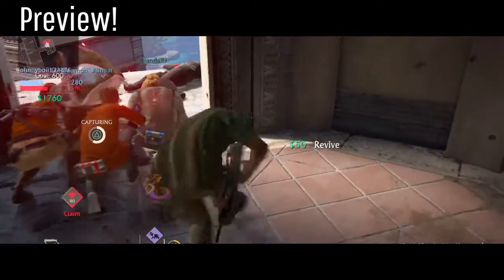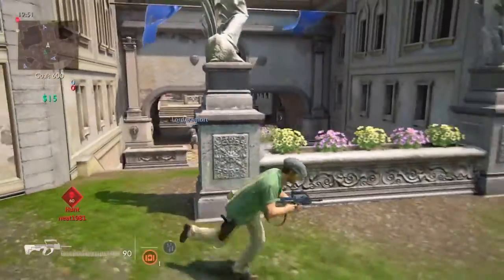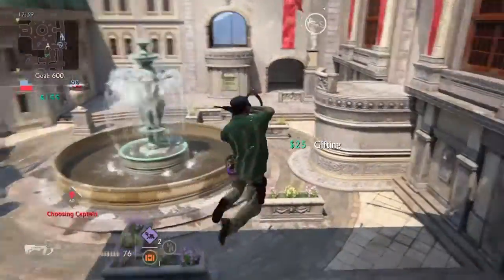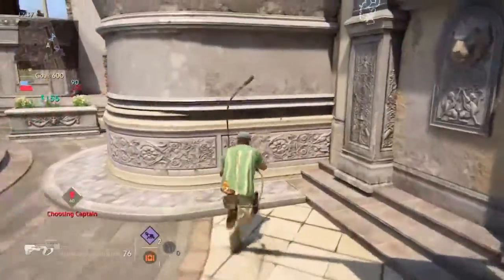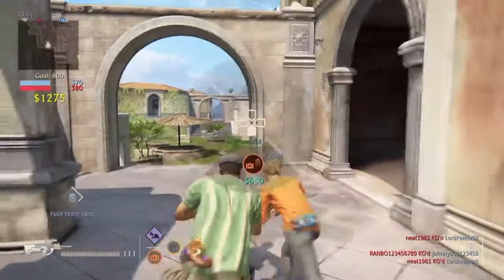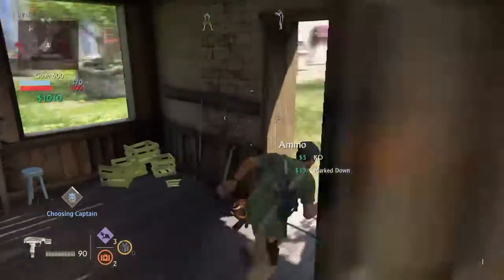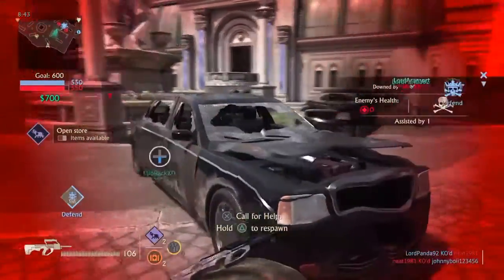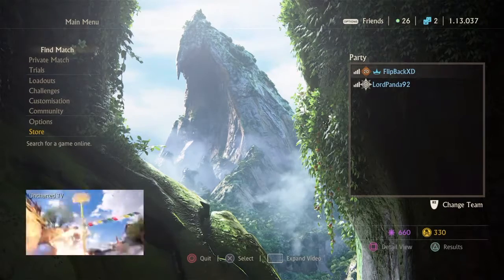Uncharted 4 Bounty Hunter First Try! | Explosions Galore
Figure I may as well record the new game mode on my first attempt, killing 2 birds with 1 stone! I really enjoyed the game mode and it made for a good vid i'd say!